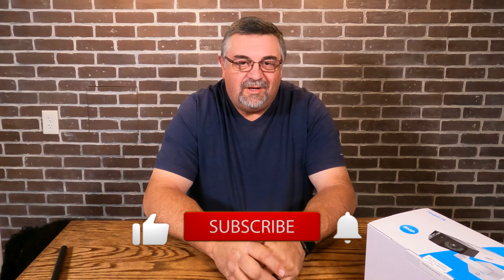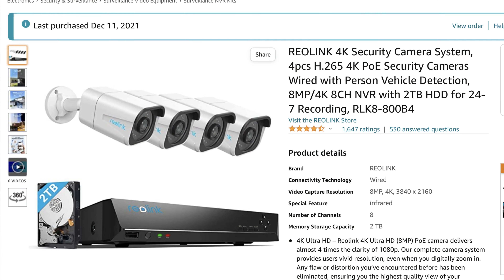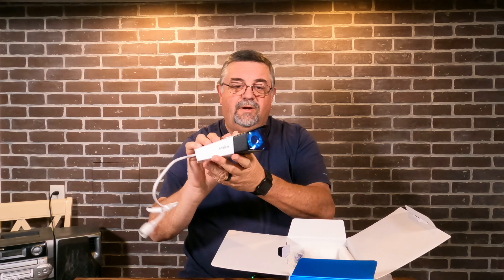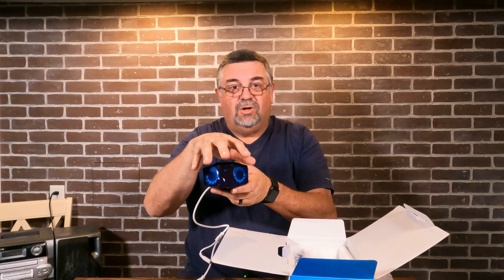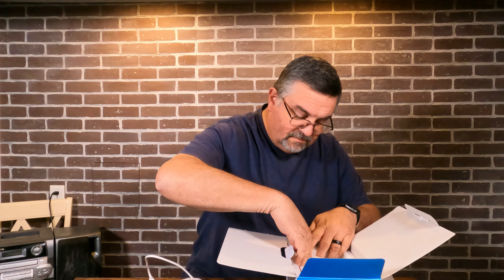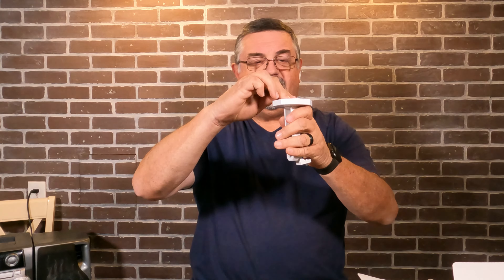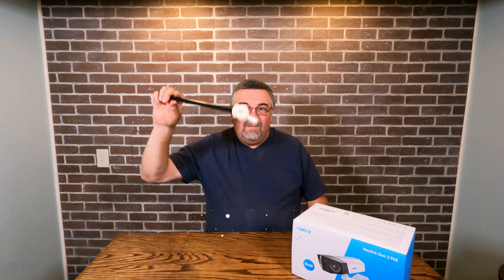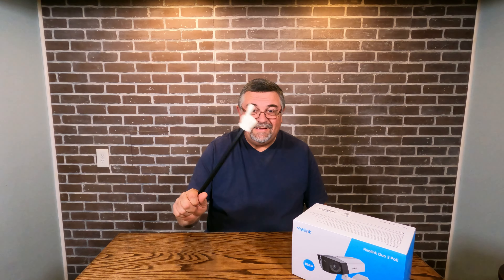Reolink Duo 2 PoE Camera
I recently bought the Reolink Duo 2 PoE camera to add to my existing RLN8-410 Reolink NVR. The Duo 2 gives you a 180 degree view and seamlessly combines the views of two separate cameras into one view. So far, I am liking this camera, however, I am not able to get the audio to record. I am attempting to work with customer support to get this resolved.

Click this link to see the follow up review for the customer support and issues I had

Check out the links below if you are interested in purchasing or for more information. I appreciate it very much!

NVR Only

NVR with 4 included cameras (not duo 2)

Reolink Duo 2 PoE

Reolink Duo 2 WiFi

Wyze Cam Outdoor Starter Bundle w/Basestation